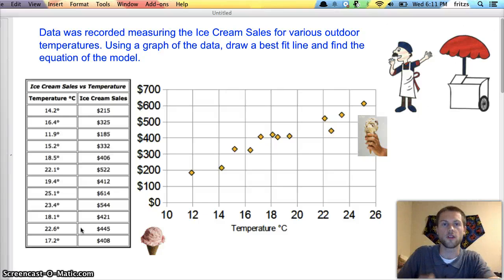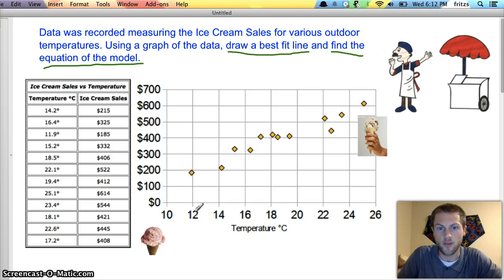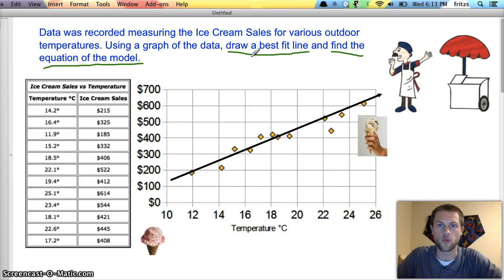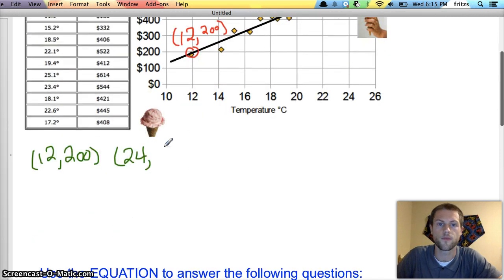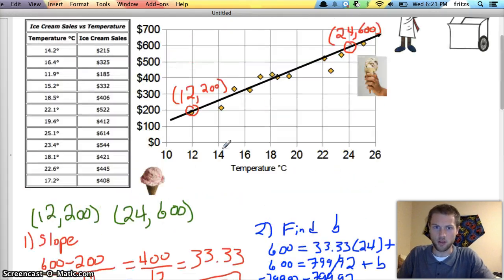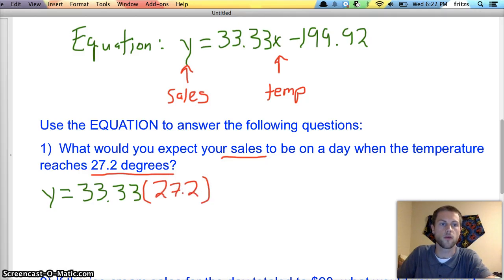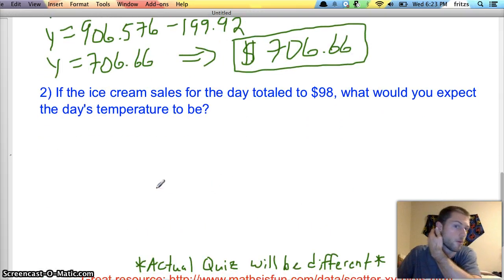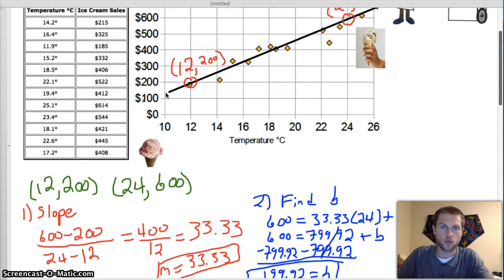Pre-Quiz Vid #2 - Best Fit Line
In this problem, we analyze the ice cream sales when the temperature varies. We draw a best fit line, and use the model to make predictions based on the model's equation.